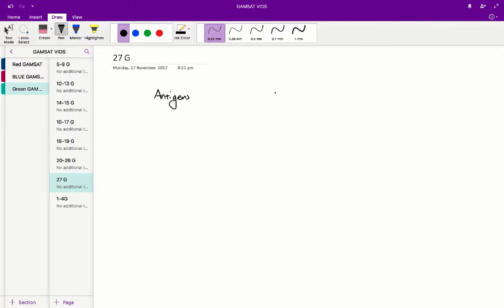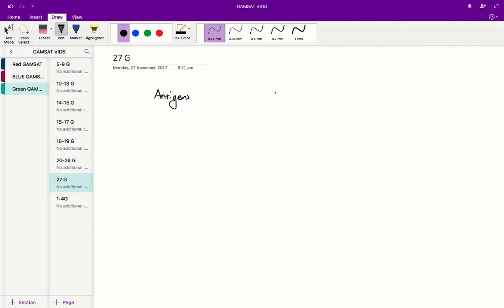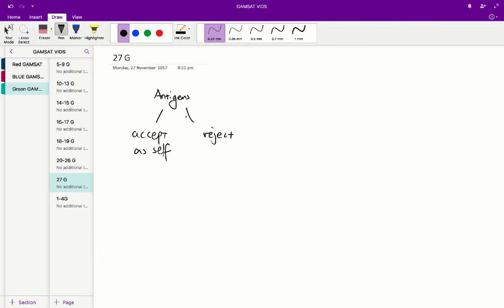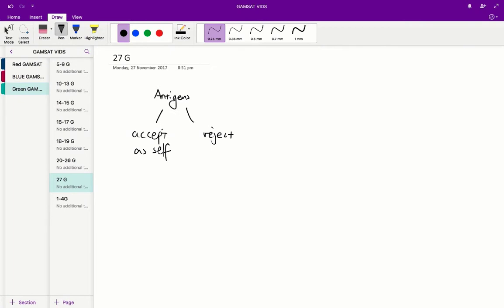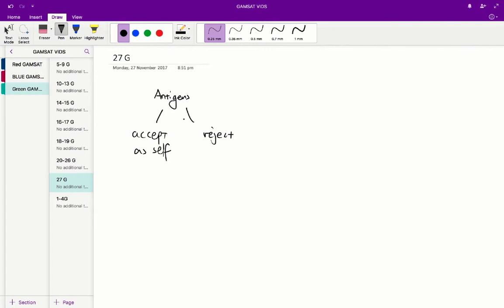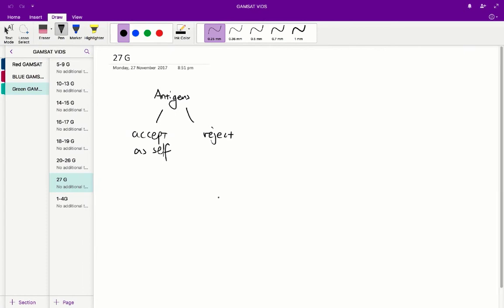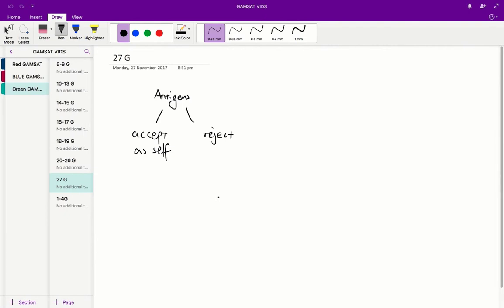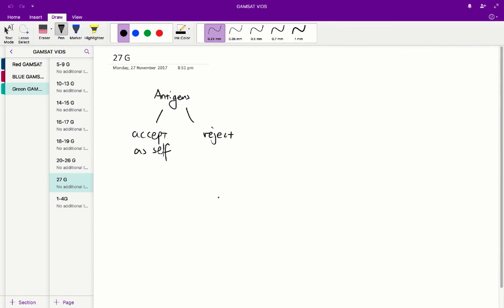ACER GAMSAT Green Booklet Worked Solutions - Unit 8 Q27